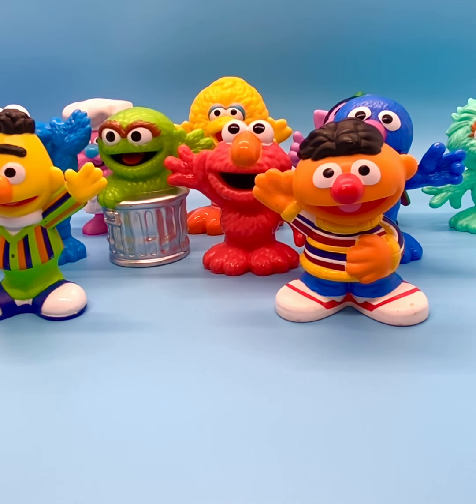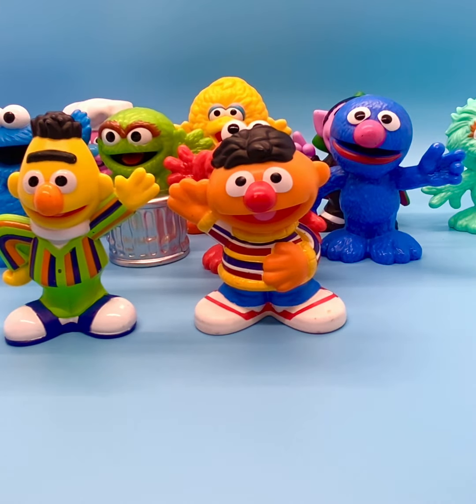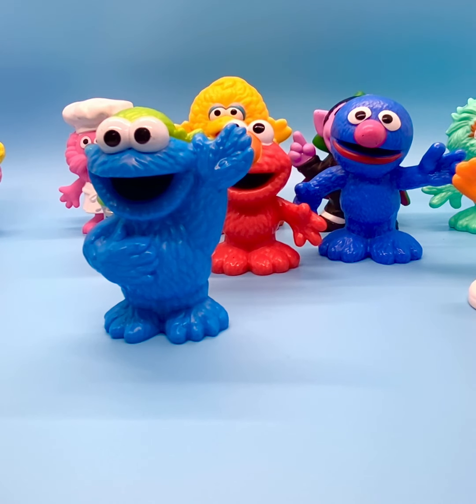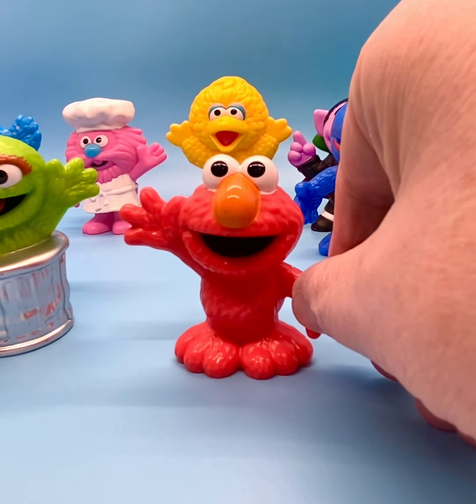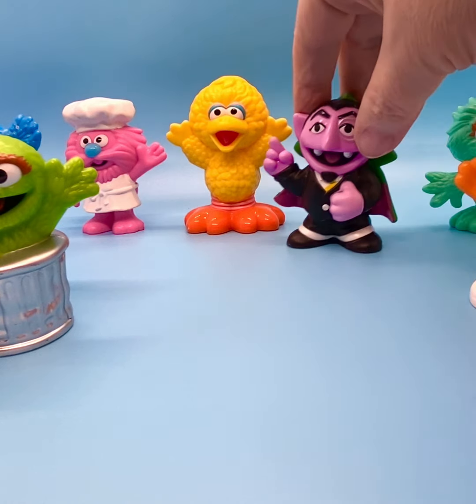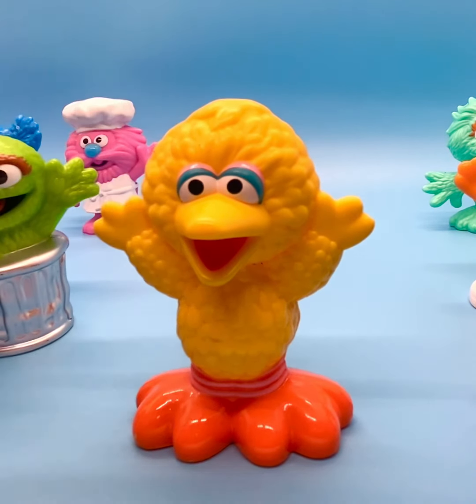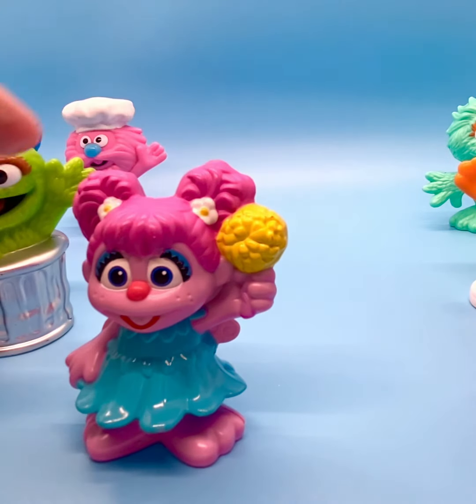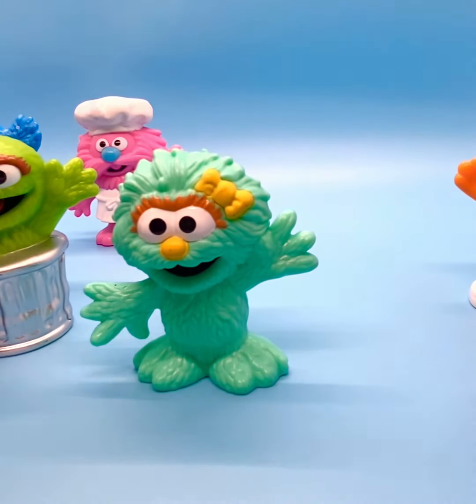11 Playskool Hasbro Sesame Street Workshop Friends Toys 2” to 3” Characters Lot Haul 2013 2014 2018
Playskool Hasbro Sesame Street Friends Toy Characters (2” to 3” tall)

2018 - Bert (debut 1969)
2018 - Ernie (debut 1969)
2013 - Cookie Monster (debut 1969)
2013 - Oscar the Grouch (debut 1969)
2013 - Elmo (debut 1980)
2013 - Grover (debut 1970)
2018 - Big Bird (debut 1969)
2018 - Count (debut 1972)
2018 - Gonger (debut 2014)
2014 - Abby Cadabby (debut 2006)
2018 - Rosita (debut 1991)

I review Toys every Saturday!😁

Channel Schedule:

Saturday - Toys!